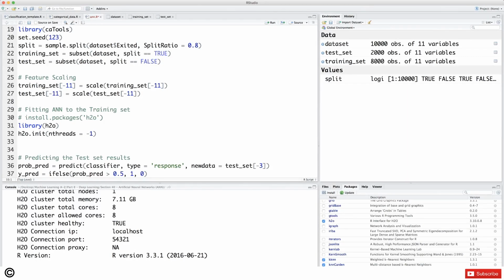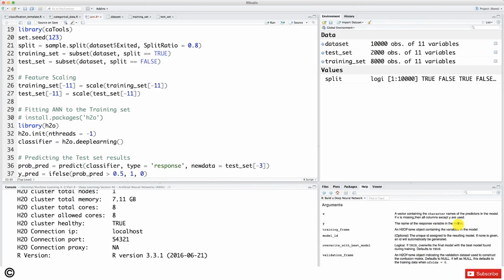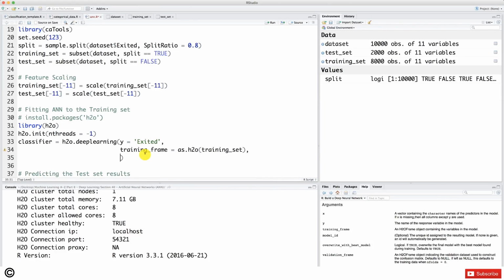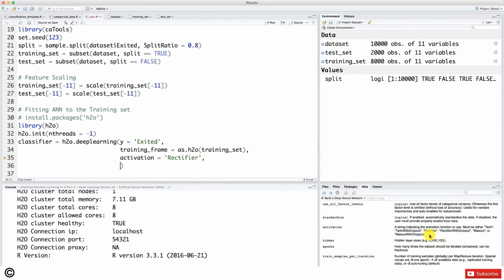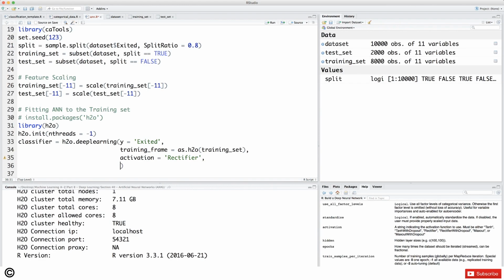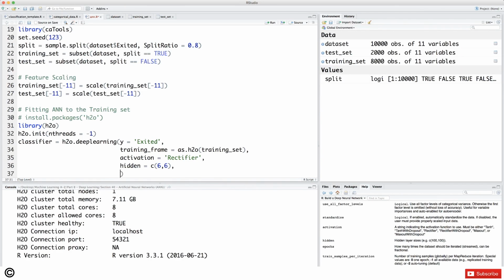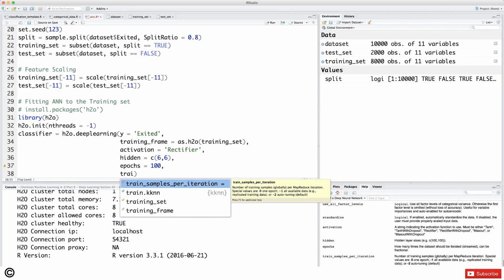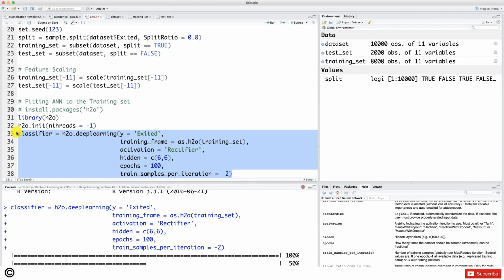Learn Deep Learning | Artificial Neural Networks (ANN) in R - Step 3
Build the ANN model for customer churns prediction on the training set with h2o.deeplearning()